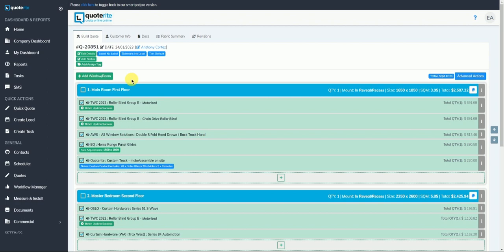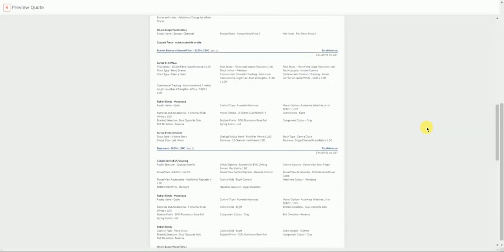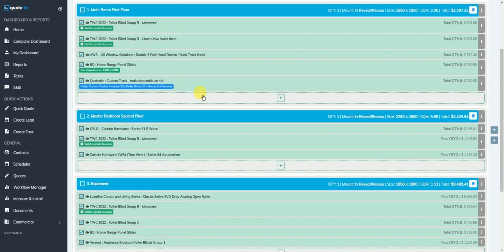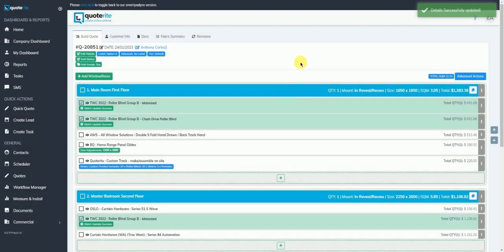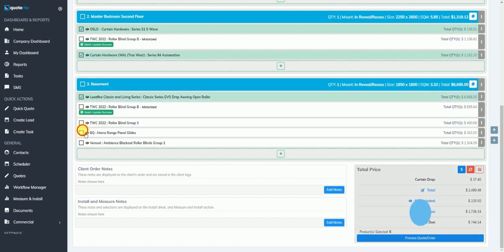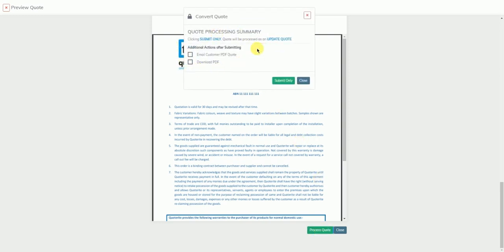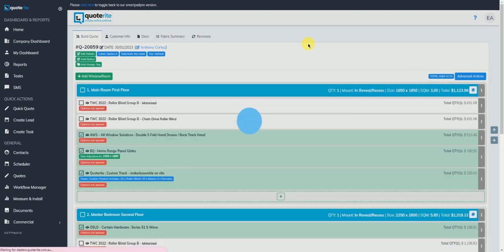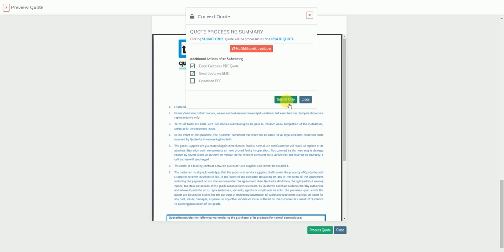8.8 How You Can Send Out Option A/Option B Quoting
Can either send all options out on the one quote (do not display Price Table) OR send out different versions of the same quote number (but change the Quote Label) OR send out separate quote numbers for each option and also use Quote Label